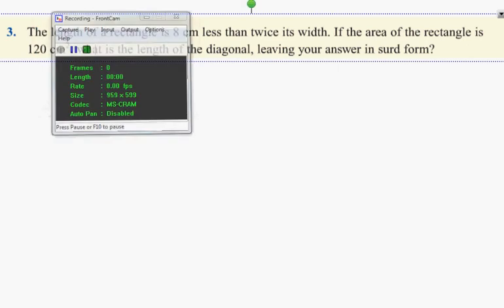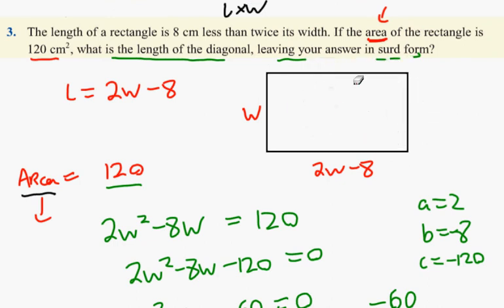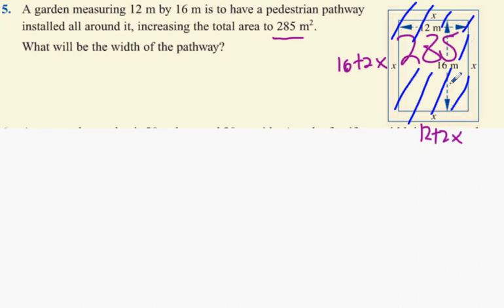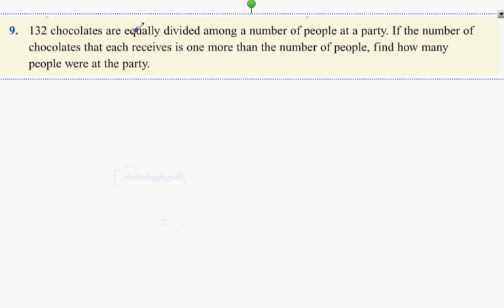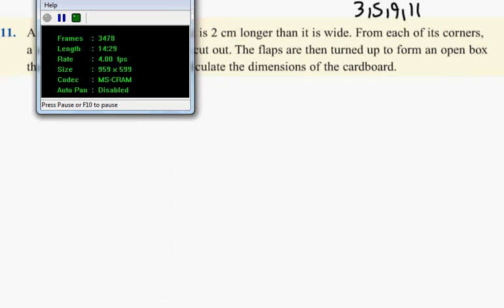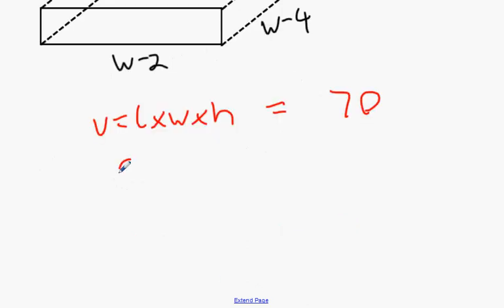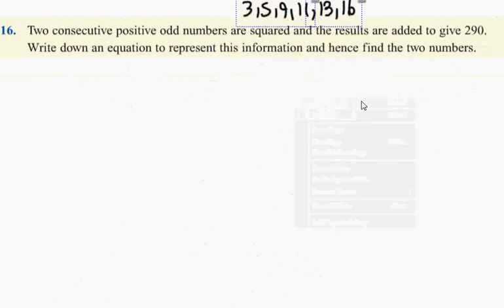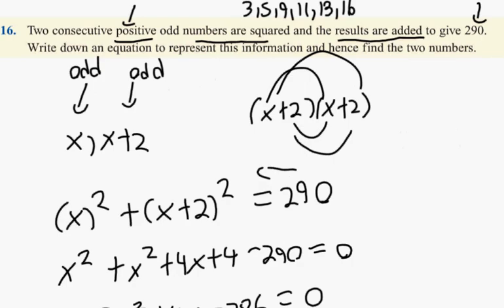4th algebra 2 2 q3q5q9q11q13q16